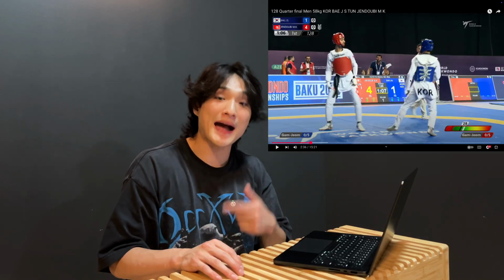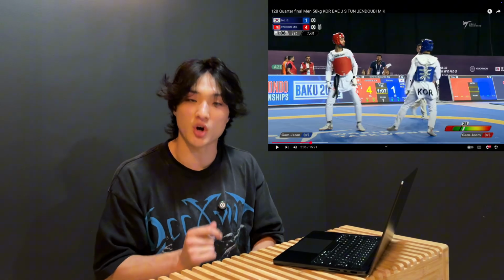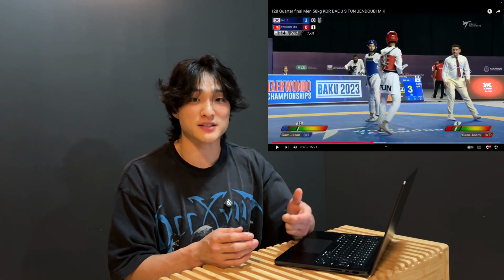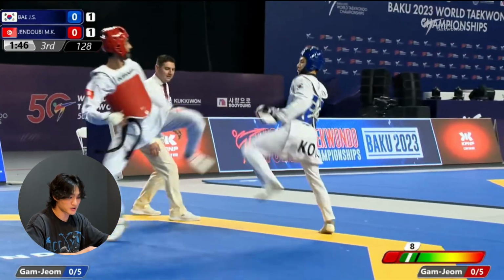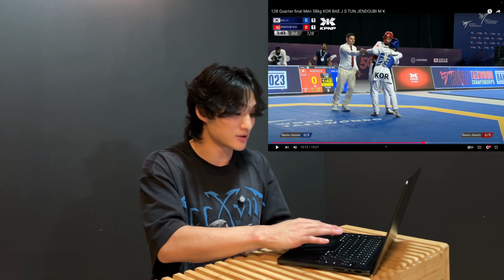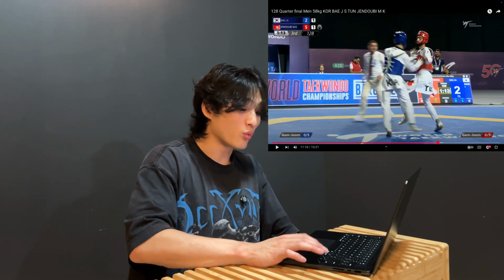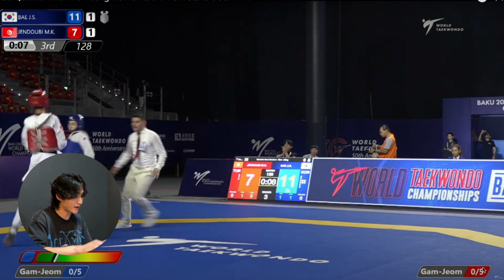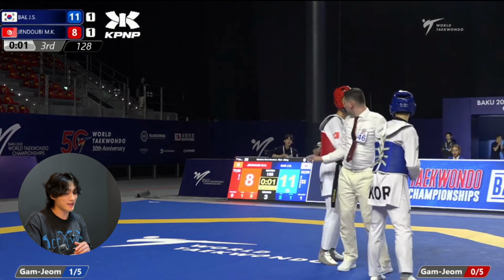How to Analyze Your Opponent & Build a Gameplan to Beat Them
Time Stamp:

0:00 - Introduction: How to Analyze Your Opponent
0:20 - Step 1: Finding the Right Match Footage
1:15 - Step 2: Identifying Fighter Type & Style
2:22 - Step 3: The "When, How & What" Analysis
3:32 - Step 4: Plugging Yourself Into the Equation (The Toolbox Analogy)
4:39 - Step 5: When Are They Getting Scored On?
6:42 - Identifying Weaknesses: Inside Fighting & Habits
8:09 - Round 2 Analysis: Mid-Fight Adjustments
10:15 - Making Do With Your Tools
12:13 - Round 3 Analysis: Clinch Control & Corner Situations
15:00 - Analyzing Scoring Moments & Timing
17:36 - Evaluating Your Own Skills vs. Opponent's
19:27 - Final Round Breakdown: Retreat Strategy
20:53 - What to Do With All This Information
22:18 - Conclusion: Treating Every Fight as a Problem to Solve